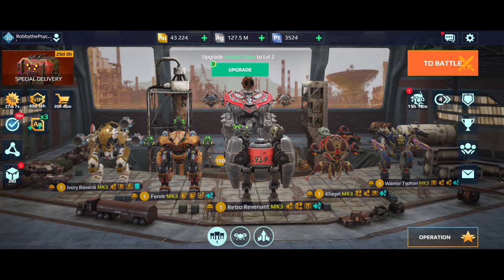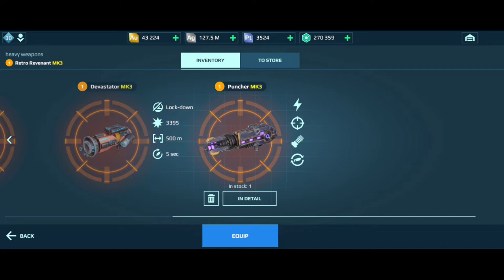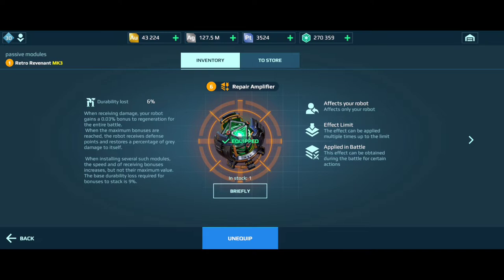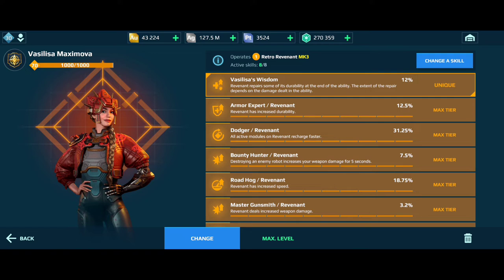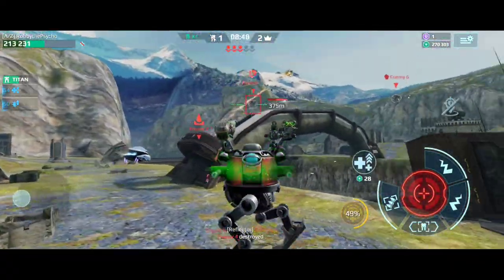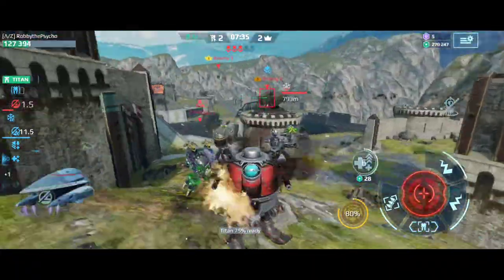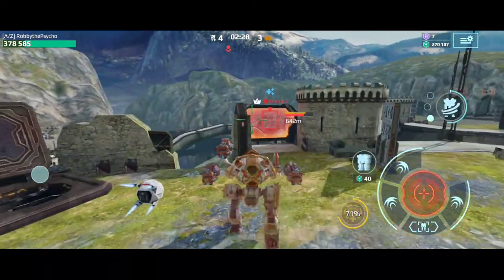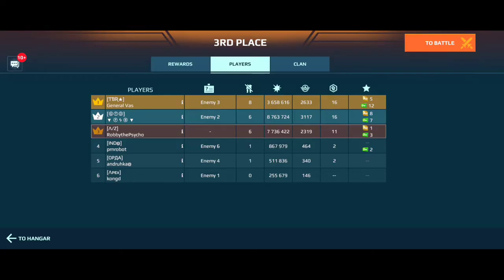How To Use Revenant Effectively And Survive Better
The Revenant's ability is named Aggressive Blink. It can only be used when the Revenant is locked-on to an enemy within 350m. Upon activation, the Revenant removes any negative effects currently inflicted upon it, gains immunity to negative effects for the rest of the ability, then teleports in front of the enemy it was locked on to, a process taking 2 seconds. When in front of the enemy, the Revenant's ability lasts for 10 seconds, then enters a cooldown phase of 18 seconds.
The Revenant is an excellent initiator of fights, designed to ambush enemies, destroy them in one salvo and repair itself afterwards. However, the Revenant's ability lacks a failsafe button, meaning that if it fails to complete its primary objective during its ability, it cannot retreat or deploy resistances and instead relies on only its dual physical shields for protection until its next ability period.